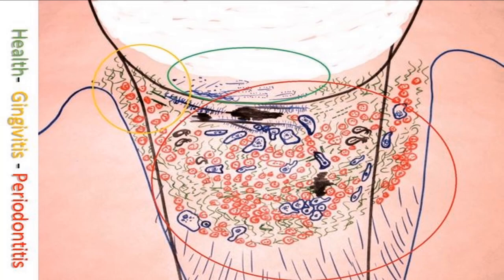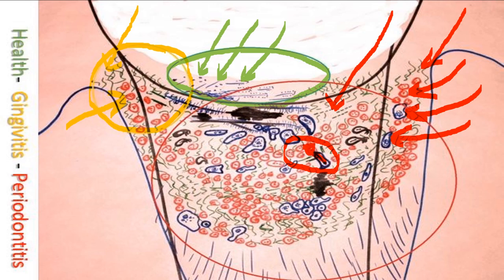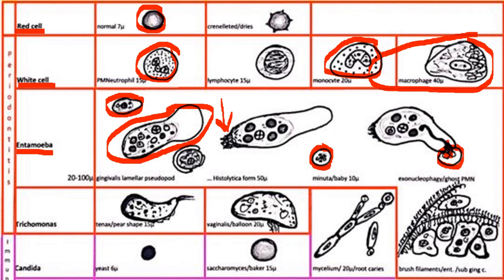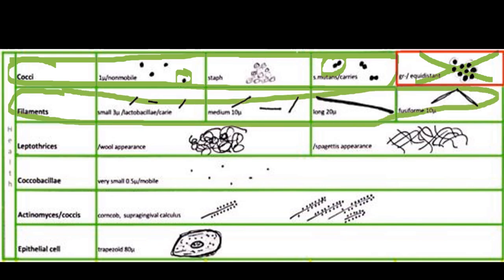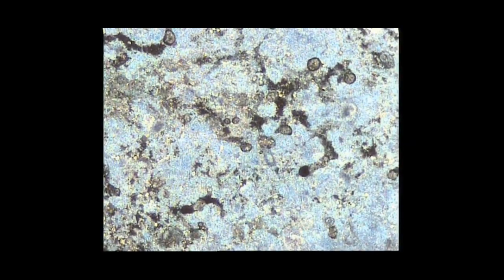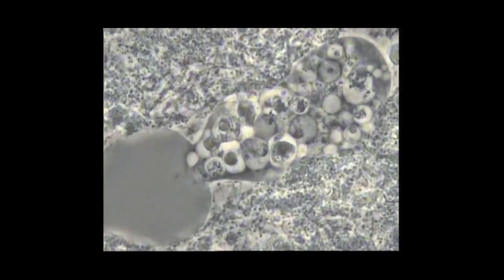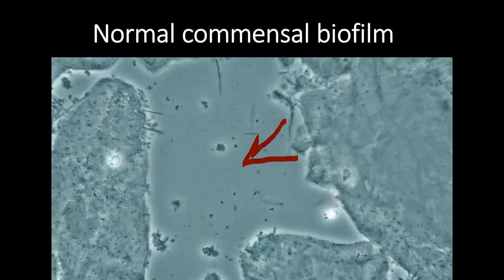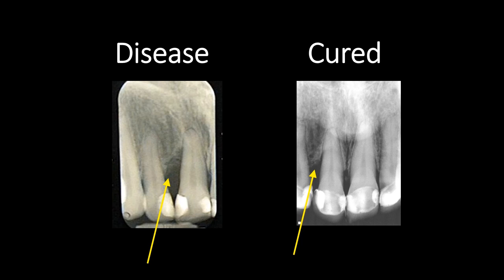Periodontitis Cure by Bonner Method microscope caricature and drawing. Gum disease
CURE ALL PERIODONTITIS, BONNER METHOD: (for dentists and medical biologists) Cure gum disease.
A-Disinfection 4 months H202 1% - Powder Torrens - MA metronidazole 10% paste - systemic Metronidazole if needed, Floss- BASS Modified 4 strokes (12 months, and life long...); B- Sub-gingival detartrages with anesthesia in a perfectly disinfected environment 4 months; C- Healing time 3 months; D- Confirm Cured at 12 months redoing charting and microbiota examination
MICROSCOPE CONFIGURATION AND CARE:
1- LEICA DM 750 microscope eyepieces 10x expanded fields, 10x and 100x Ph objectives, integrated camera ICC50 W
2- Condenser should be up position to its highest point for maximum contrast
3- Use Ph3 annular ring only on the condenser for all operations. This will automatically give you a dark field at 100x and a clear field at 1000x which is ideal for research in parasitology
4- Maintain condenser ultra clean with 2x2 regularly wiping its surface, no oil on it is mandatory
BONNER METHOD:
1- Measure all periodontal pockets: note the 3 teeth with the deepest pockets and their location mesial or distal, lingual or vestibular
2- Take the sublingual saliva and spread 2 cm on a side frosted glass slide: whrite patient name and 3 deepests disease sites
3- Get the bottom plaque of the three periodontal pockets with periodontal probe and drop these 3 points of plaque quickly into the saliva on the slide
4- Avoid shaking or disturbing the arrangement of this biofilm
5- Deposit a large surface thin cover glass 22 x 40 mm and squeeze very strongly without sliding the coverglass (for maximum contrast) to obtain the thinnest possible biofilm
6- Avoid using a medium other than the saliva of patient. The use of tap water, physiological saline or Ringer solution will deform the amoebae to the point of not recognizing it andyou will obtain a false negative
7- Avoid any substance such as alcohol or ether gum to seal the coverslip
8- Make a first investigation at 100x of the first sample. Facing a suspicious area (high motility, white blood cells, nest of parasites), go to 1000x under immersion oil to confirm diagnosis
9- Repeat the same procedure for the other two samples
10- To find amoebae, look for small black-black donuts (100x dark background) in a field of live neutrophils (exonucleophagy) or an arrangement of moving Actinomyces brush pattern (nesting)
11- Write down the most relevant or most pathogenic results as your main diagnosis
12-Cure ask you remove all white and red blood cells, parasites and pathogen bacteria of orange and red complex of Sokransky and go back to normal commensal biofilm of non motile coccoid and filamentous bacteria. The most aggressive disease is the easiest to cure because calculus has not formed yet.
Take the time to let heal. One year is normal procedure. Avoid laser, it tends to be too fast and patient is notdoing hygiene and desinfection at home. Normally patient needs 10 minutes disinfection brushing and floss and local products in the morning and at night. Mandatory: patient practices disinfection every month in the dental office 20 minutes for complete mouth under hygienist or doctor coaching.
Periodontal cure is very easy to obtain via microscopic monitoring of periodontal plaque within 1 year.
Imagine all benefits for general health regarding Alzheimer, cardiac disease, pulmonary diseases, diabetis, premature babies, osteoporosis etc.
Periodontal disease is easy to prevent and cure monitoring oral biofilm with microscope.